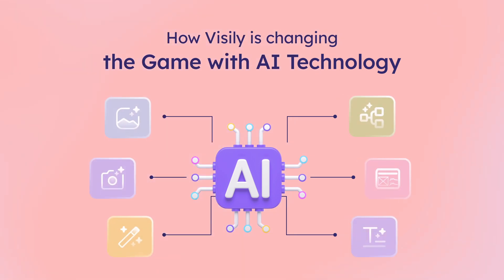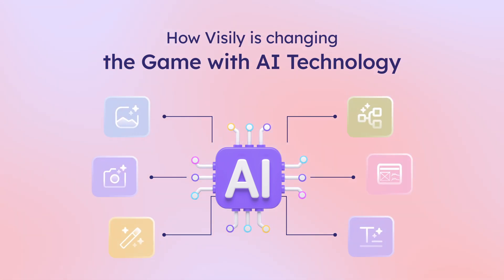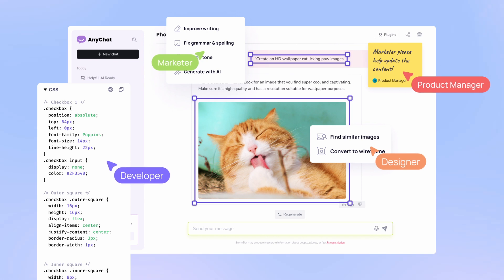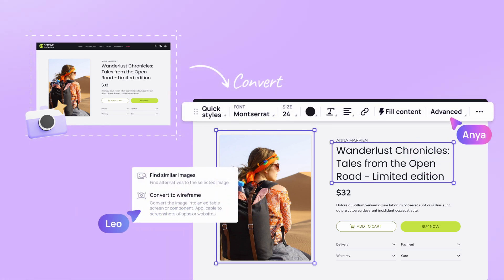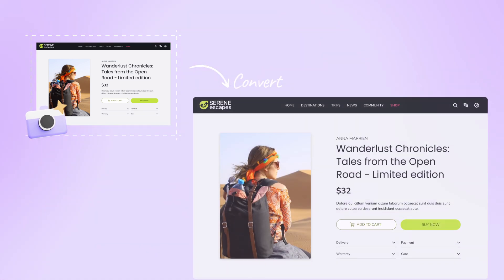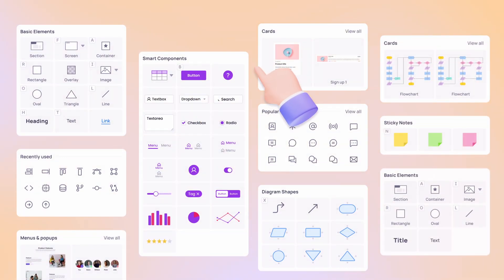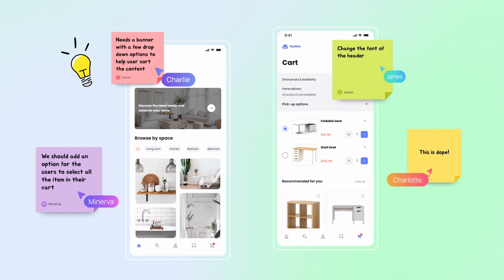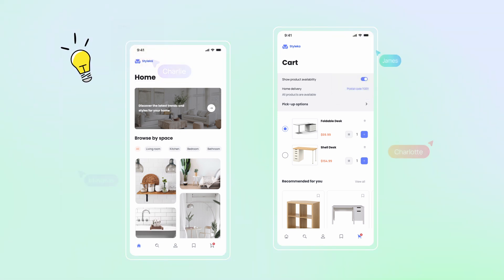How Visily is Changing the Game with AI Technology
Welcome to our audio blog where we discover how Visily is transforming digital design with AI technology and explore Visily’s AI-powered features like "Screenshot-to-Design," "Sketch-to-Design," and "Text-to-Design," which simplify wireframing and prototyping for both professionals and non-designers. Learn how these tools enhance creativity, speed up workflows, and improve collaboration, making it easier than ever to bring your ideas to life.

🚀 What You'll Learn:
- How Visily's AI technology simplifies the design process with tools like "Screenshot-to-Design," "Sketch-to-Design," and "Text-to-Design."
- The ways AI enhances creativity and speeds up workflows for both designers and non-designers.
- How Visily’s features improve collaboration, making it easier to bring ideas to life quickly and efficiently.

🎨 Features Highlighted:
- Screenshot-to-Design: Convert screenshots into editable wireframes.
- Sketch-to-Design: Transform hand-drawn sketches into polished designs.
- Text-to-Design: Generate wireframes or mockups from text descriptions.
- Text-to-Diagram: Create visual diagrams from textual descriptions.
- Magic Theme: Ensure consistent branding across all projects.
- AI Assistant Features: Speed up design processes with AI-driven tools.
- Prototyping Tools: Create interactive prototypes from designs with ease.

👥 Who Should Listen:
- UX/UI Designers: Looking to leverage AI tools for efficient design.
- Product Managers: Interested in streamlining workflows with AI.
- Non-Designers: Seeking accessible design solutions.
- Tech Enthusiasts: Curious about AI's impact on design processes.
- Startups and Small Teams: Wanting to accelerate product development with innovative tools.